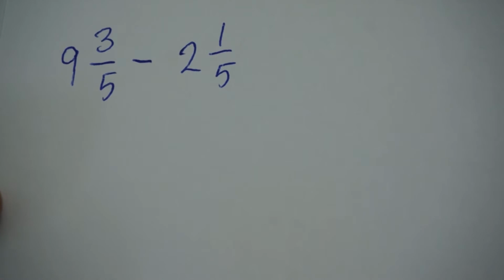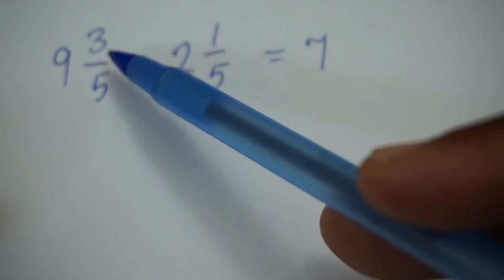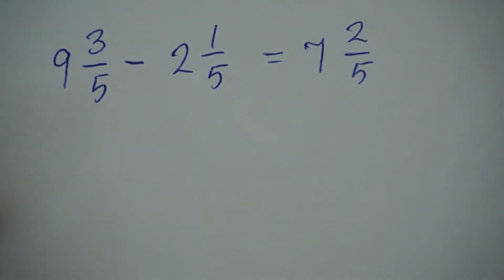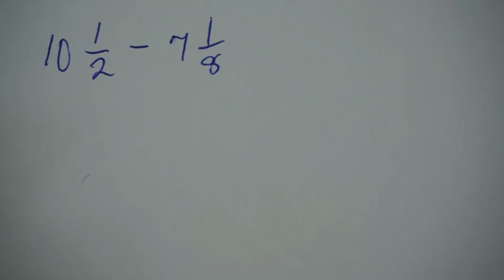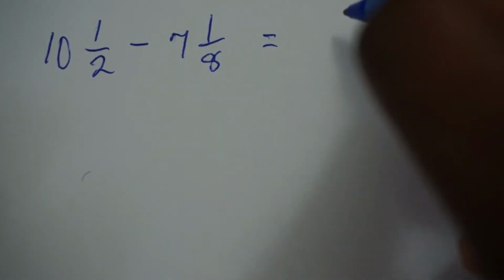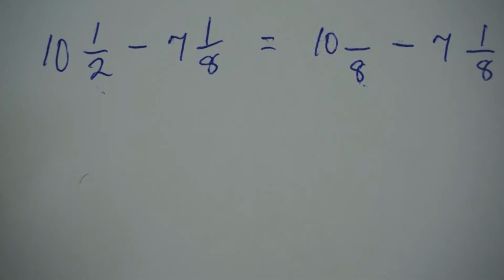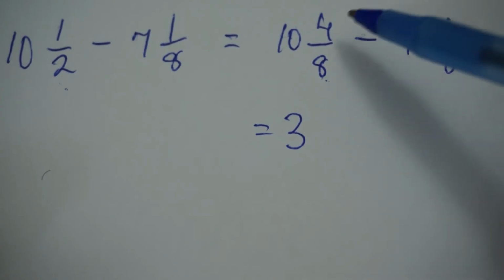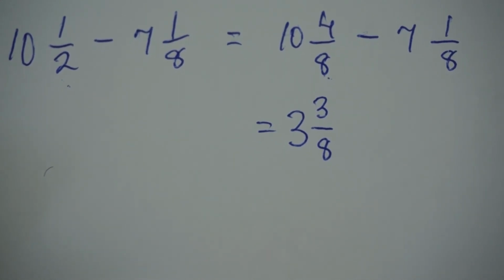subtraction of mixed numbers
Learn how to subtract mixed numbers